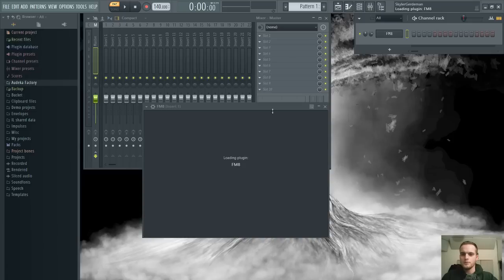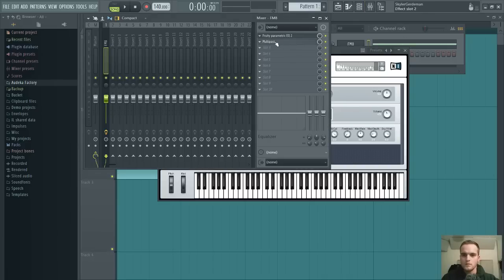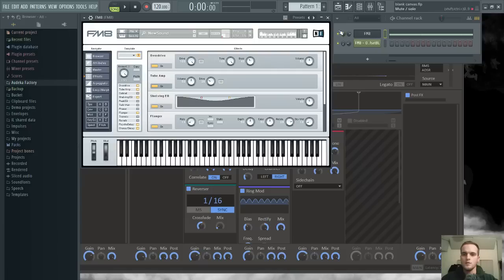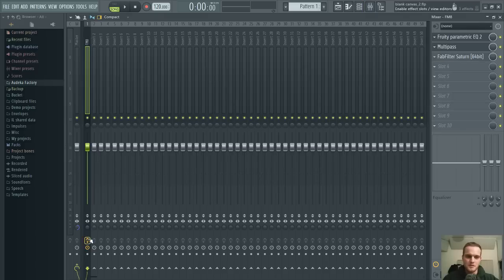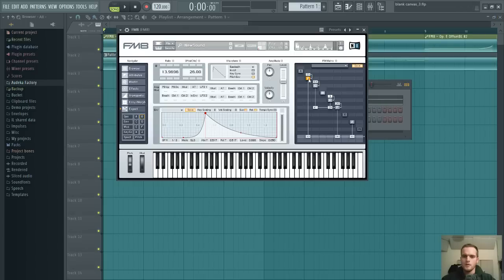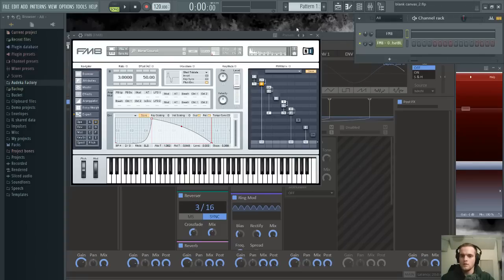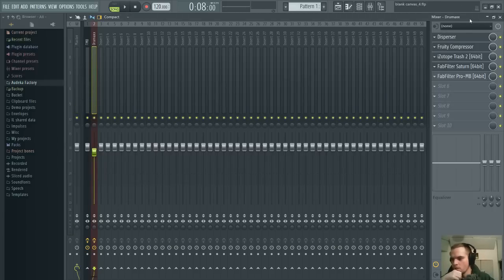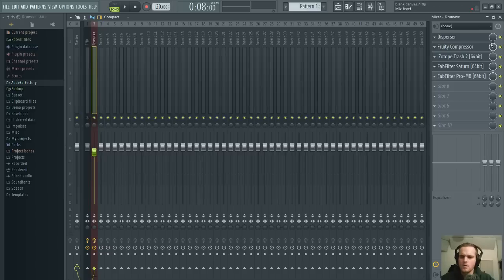Audeka Stream 01 - Blank Canvas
Making sound with FM8 and some new software from Kilohearts.

One thing I mentioned in the video is that you can submit tracks to . In addition to making tunes, we also act as A&R for Methlab Recordings.

Thanks to everyone who joined the stream. Next time I would like to capture the chat, because there was a lot of good information and (I think) memes within.